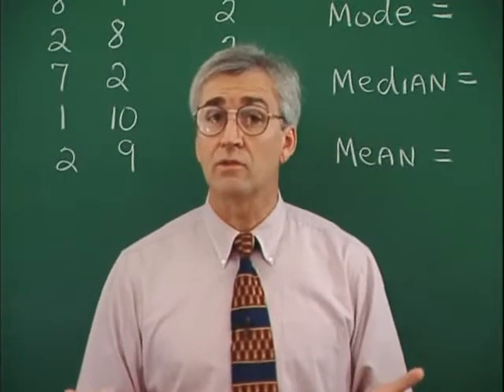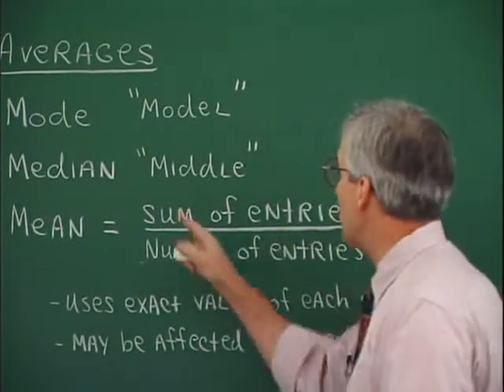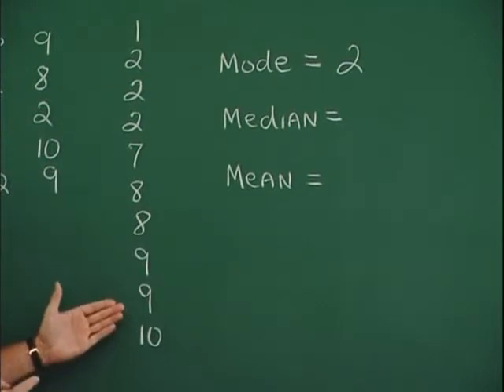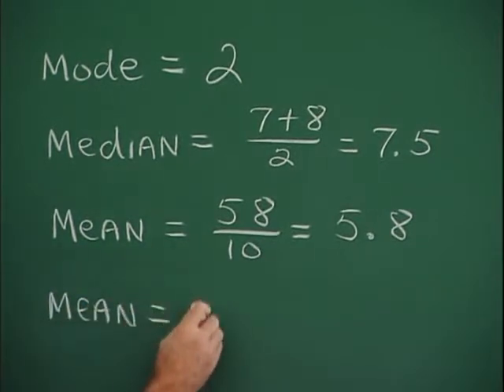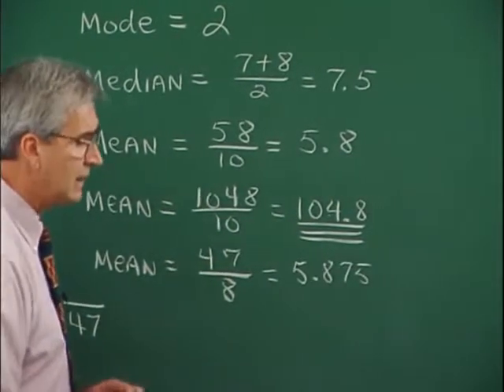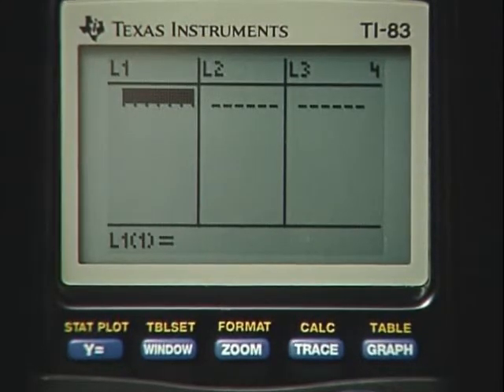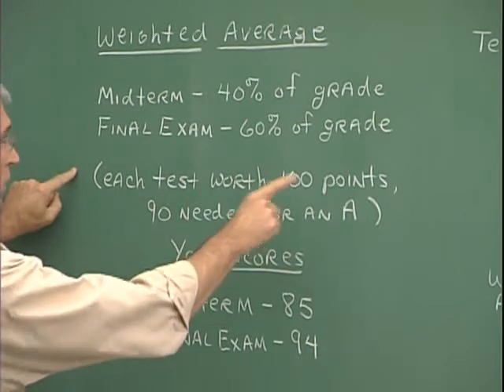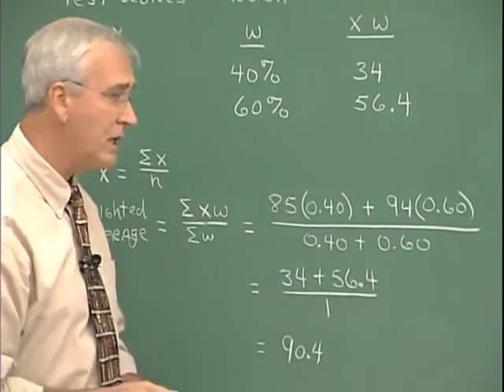Measures of Central Tendency Mode, Median, and Mean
in this you will learn measures of central tendency mode, median and mean